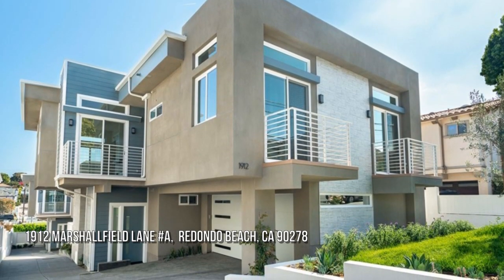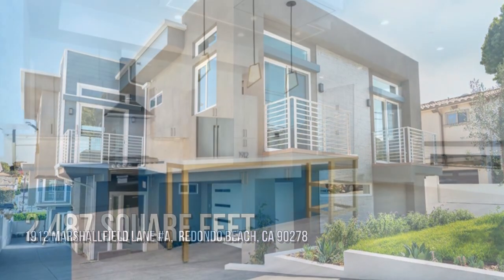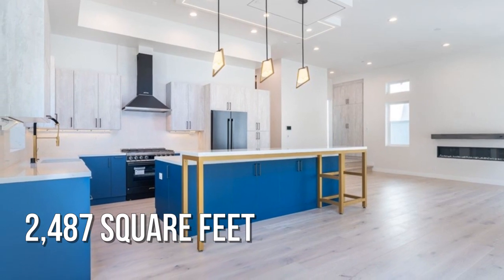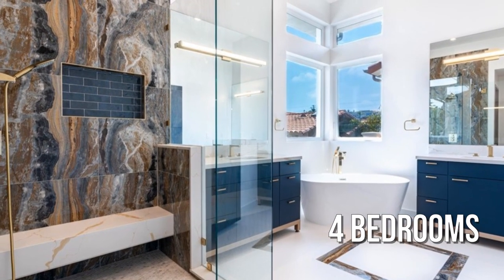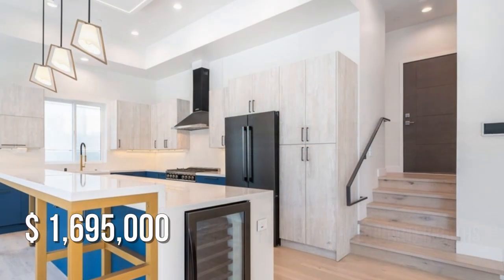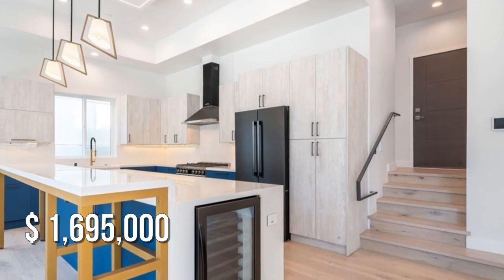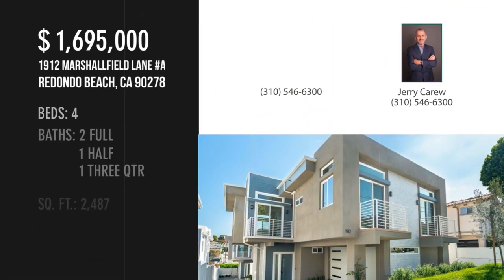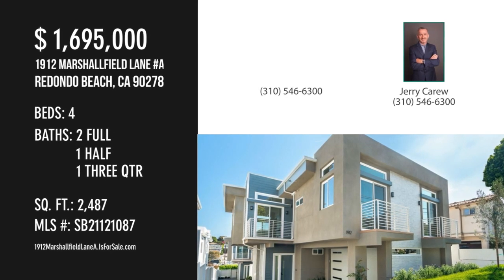1912 Marshallfield Lane A, Redondo Beach, CA 90278 - Jerry Carew - MLS SB21121087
MLS SB21121087

Beds: 4Baths: 2 | Half-Baths: 1 | Three Quarter Baths: 1

Welcome to this wonderful, detached, New Construction townhome.  You will appreciate the high quality finishes and attention to detail.  Walk down a couple steps into the living/dining room area with a modern fireplace.  Then take notice of the easy access to your private backyard through the two sliders, bringing in the natural light, plus allowing you to slip easily back inside to your kitchen, making the entertaining portion of life a breeze.  The kitchen features a Bosch refrigerator, Smeg stove and farmhouse sink.  The large island has counter seating and the microwave is conveniently placed underneath the countertop.  And dont miss the wine fridge on the end. Plenty of storage, in the custom cabinetry, and under cabinet outlets complete this chefs kitchen.  Heading upstairs you have a laundry room and fancy powder room your friends will envy.  There is a second living area at the top of the stairs, giving you more room for relaxing.  The master bedroom suite features two balcon...

Contact Agent:
Jerry Carew